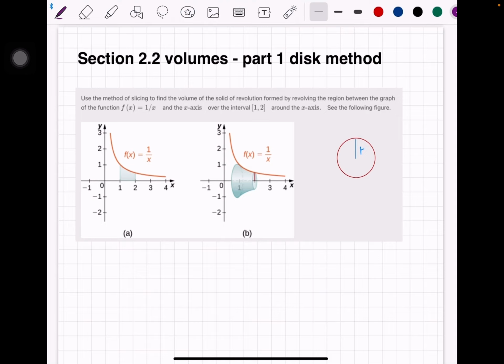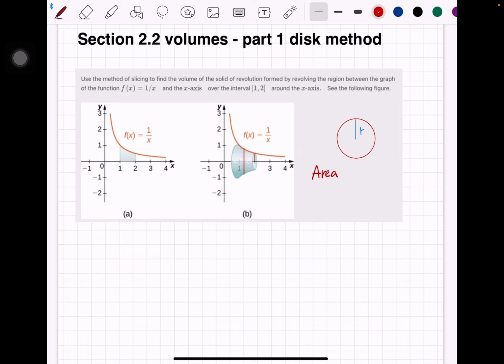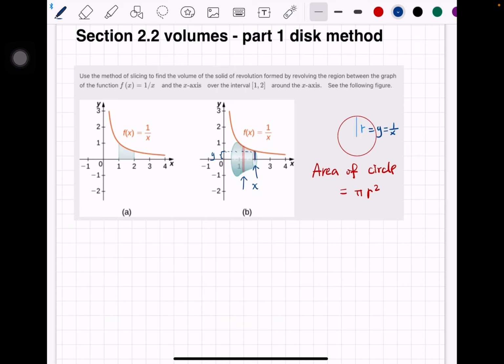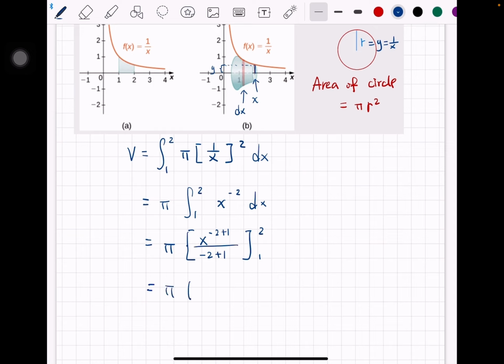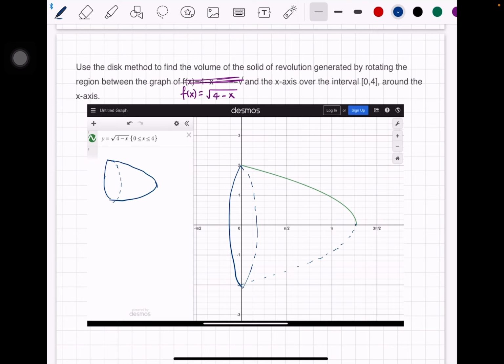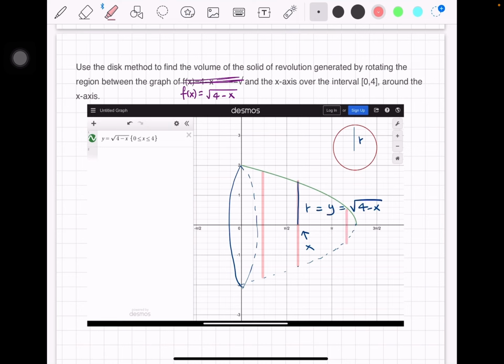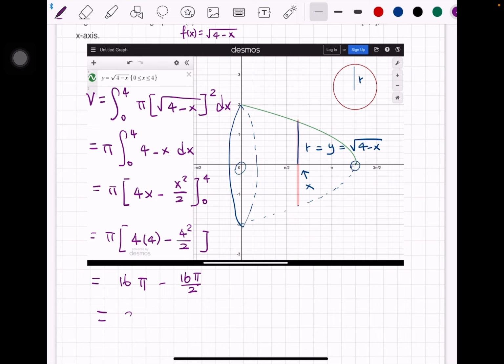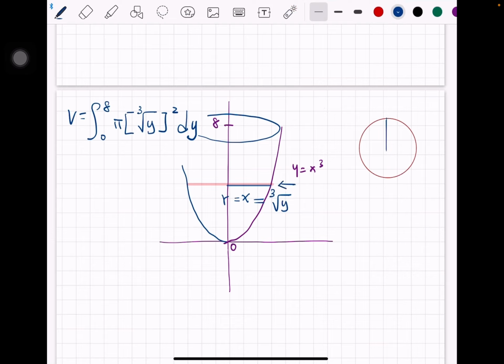Math 190 section 2.2 disk method